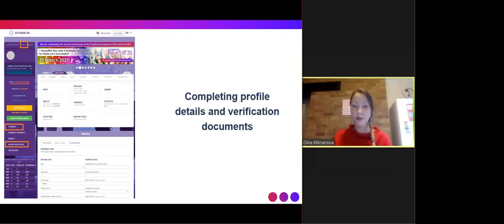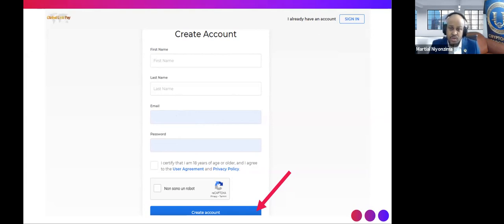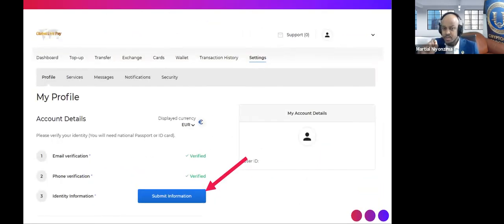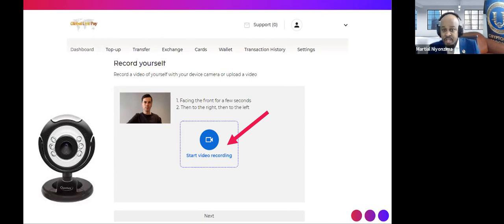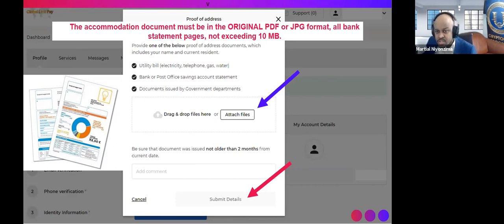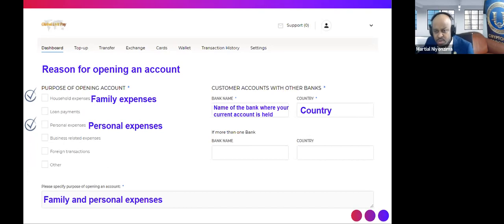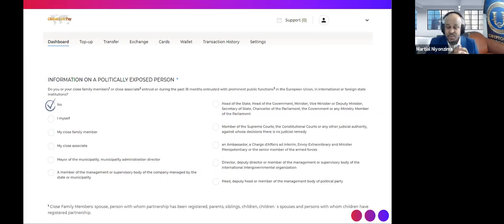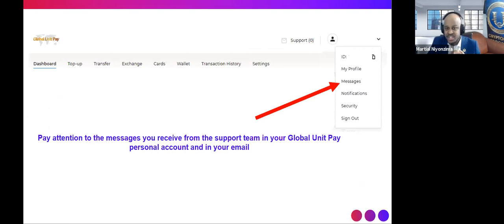EN Starting a digital business (20.03.2021)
00:00 Start of the meeting, speaker Dina Klimanova
01:40 Webinar agenda
02:35 Link for registration in the Evorich PA
04:10 Crypto wallet opening
04:40 Funding of the UGPay Group personal account
05:15 Elite Club annual subscription
07:55 Opening and verification of an account in Global Unit Pay, Martial Niyonzima
10:15 Global Unit Pay main page
11:00 Create an account
14:55 E-mail verification
19:00 Phone verification
21:50 Identity verification
26:00 ID-card or passport
29:30 Face verification
33:10 Personal information
34:50 Address verification
41:10 Country of residence for tax purposes
45:10 Origin of income/money
47:00 Reason for opening an account
50:40 Country where the money will come from
56:45 Additional verification to add a second bank account
1:07:00 Pay attention to notifications that you receive from support
1:08:15 Saturday webinars
1:09:50 NEEW anthem